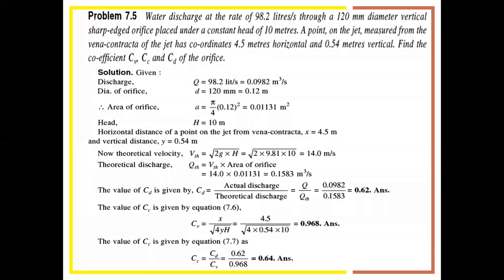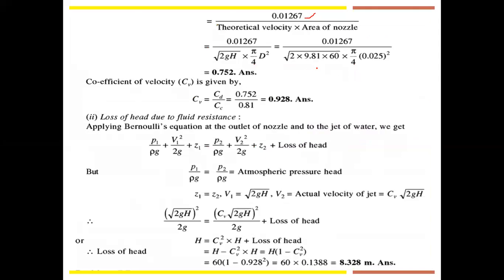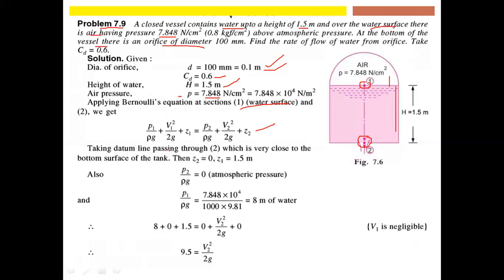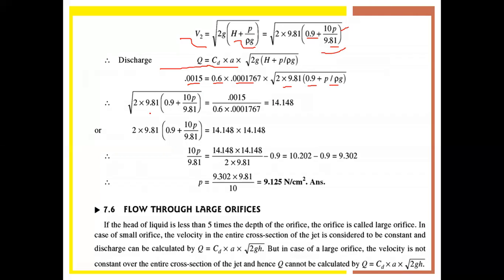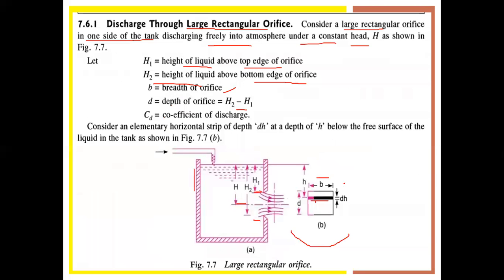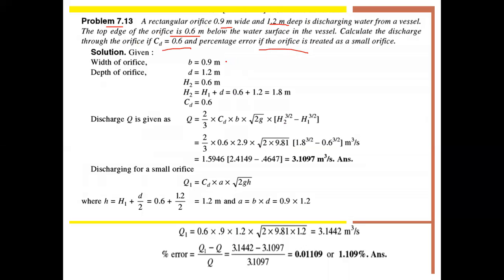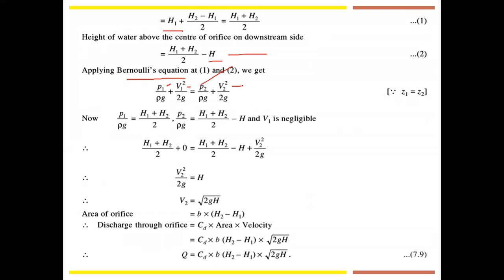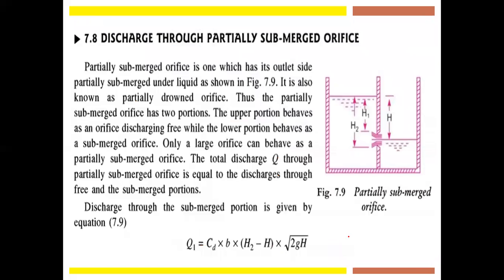JNTUK II - I CIVIL FM UNIT 4 PART 56